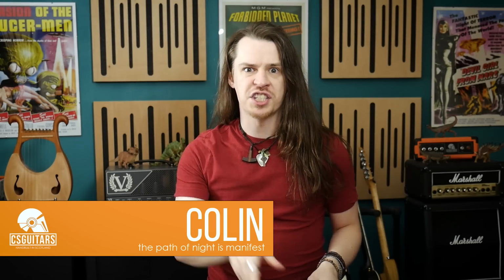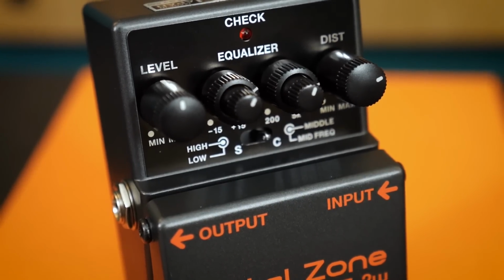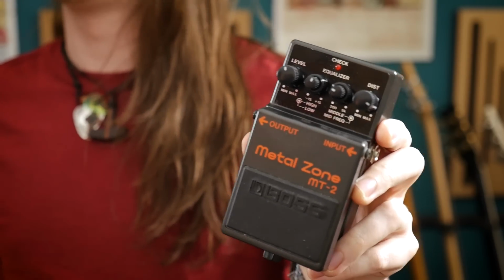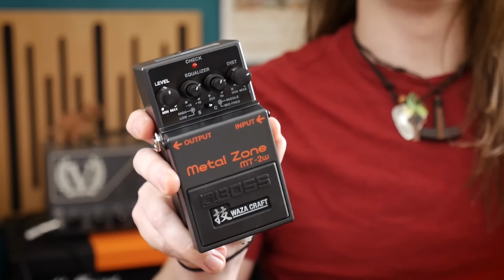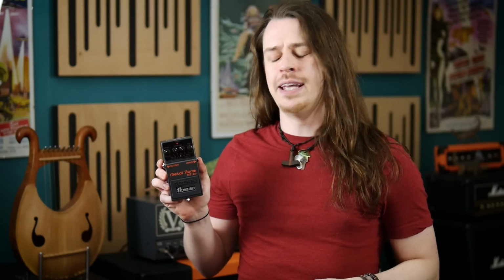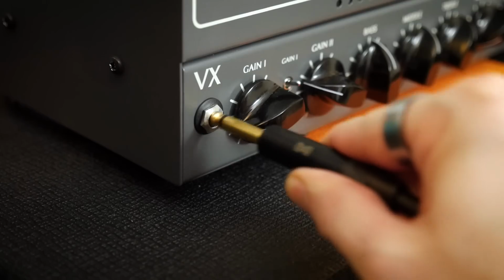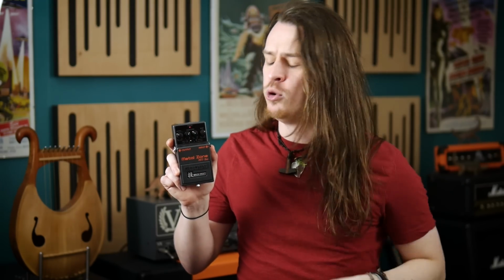Boss MT-2W Metal Zone | MIJ Waza Craft Brutality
CSGuitars uses:
Dragon's Heart Guitar Picks: